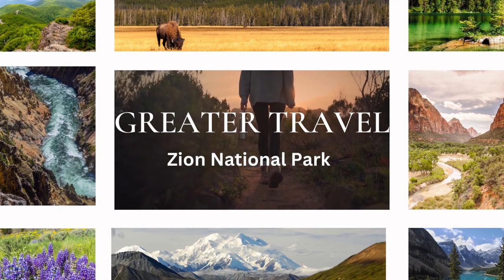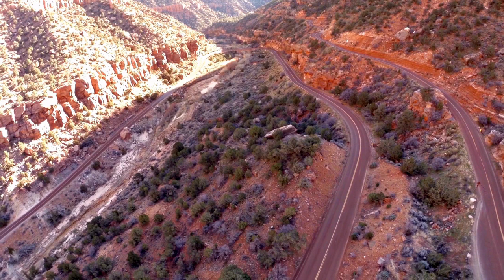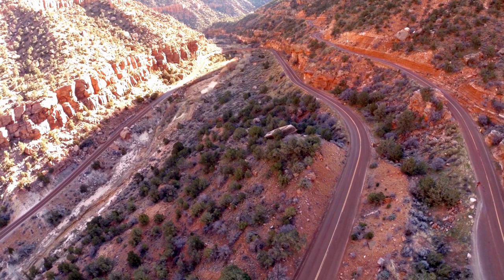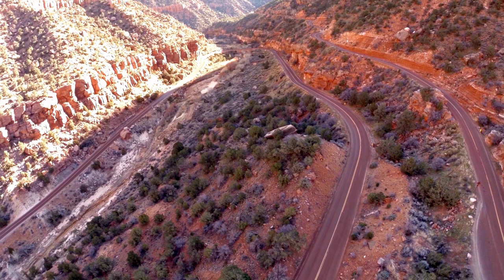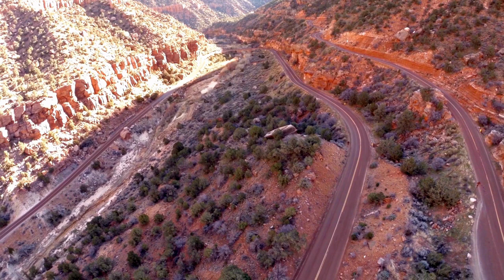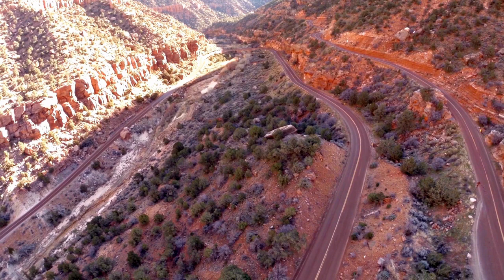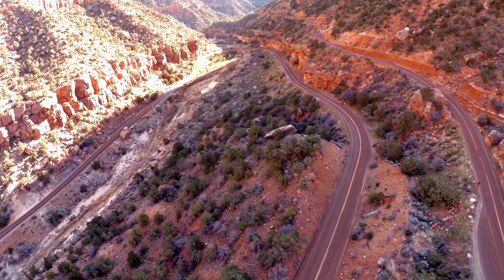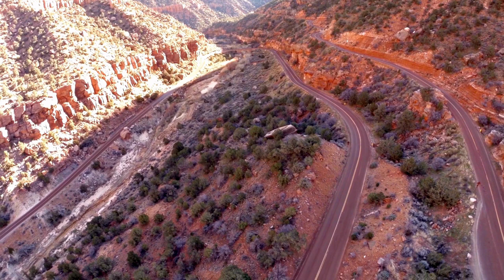Experience the Thrills! - Zion National Park | Ultimate Guide & Must-See Attractions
Zion National Park, located in the southwestern part of Utah, is one of the most breathtaking natural wonders in the United States. It is a popular destination for nature lovers, hikers, climbers, and anyone seeking an escape from the hustle and bustle of city life. Visitors to Zion National Park can indulge in a wide range of activities, including hiking, camping, rock climbing, canyoneering, and wildlife watching. The park's unique geology and ecology make it a fascinating destination for those interested in earth sciences and natural history.

Join us on a virtual journey to Zion National Park, one of the most awe-inspiring destinations in the American Southwest. In this ultimate guide, we'll take you through the park's stunning canyons, towering rock formations, and breathtaking vistas, revealing the must-see attractions and hidden gems along the way. Prepare to be mesmerized by the sheer beauty and tranquility of this natural wonderland.

Explore iconic hiking trails such as Angel's Landing and The Narrows, where you'll witness dramatic landscapes and stunning views. Immerse yourself in the park's rich history and culture, from the Native American heritage to the pioneering settlers who shaped the area. Discover the park's diverse flora and fauna, including the unique desert wildlife that thrives in this harsh but magnificent environment.

Our comprehensive guide will provide valuable tips and insights to help you plan your trip effectively. From lodging and dining options in and around the park to family-friendly activities and shopping recommendations, we've got you covered. Uncover the best times to visit and important considerations to ensure a memorable and enjoyable experience.

Join us as we embark on an unforgettable adventure through Zion National Park. Together, let's celebrate the wonders of nature and immerse ourselves in the splendor of Zion National Park!